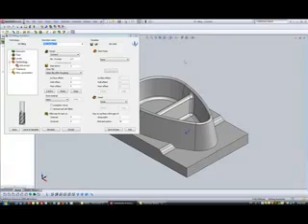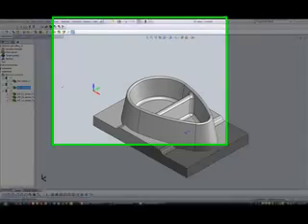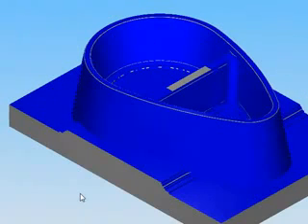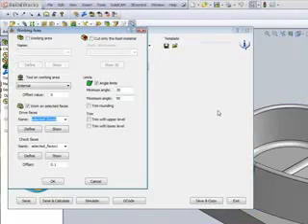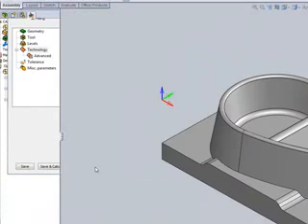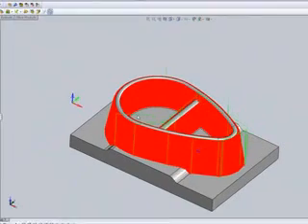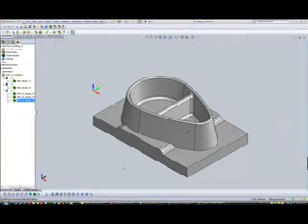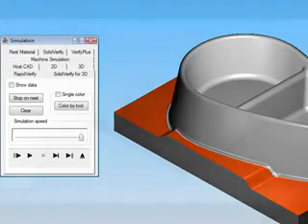SolidCAM Getting Started 3D Milling Part 1 flv